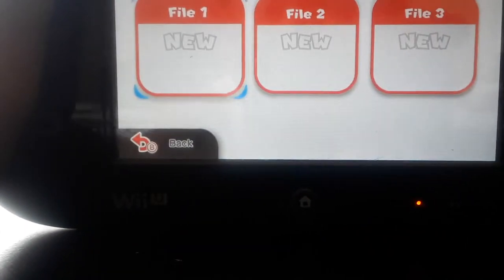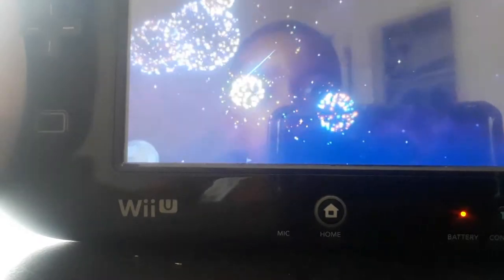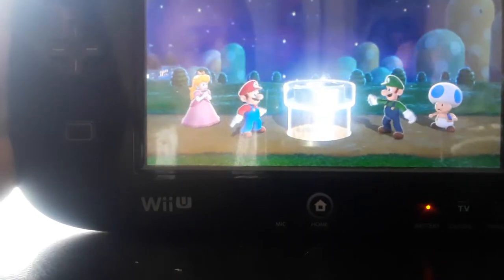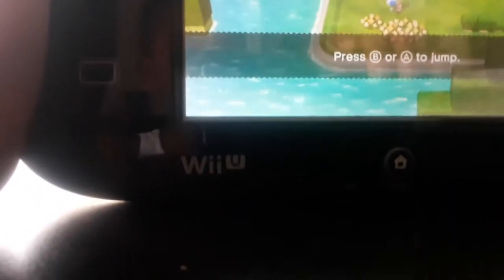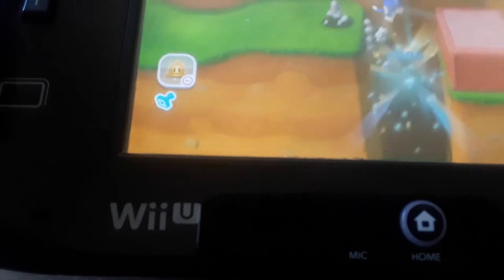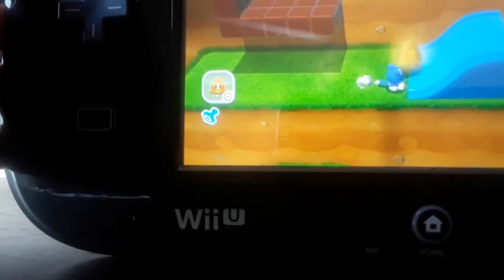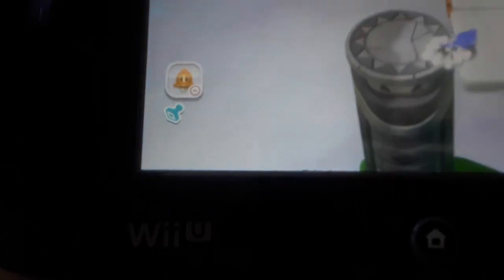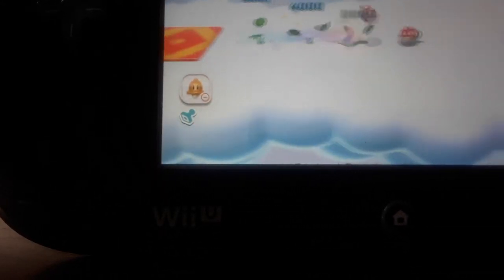Super Mario 3D World Green star guide World 1(Part 1 of 2)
Davikn shows how to get green stars in World 1